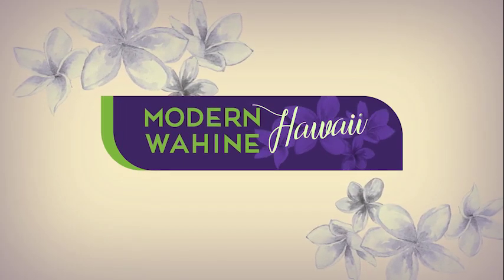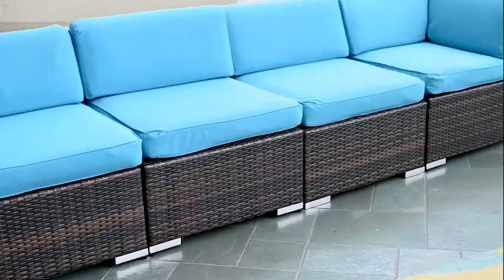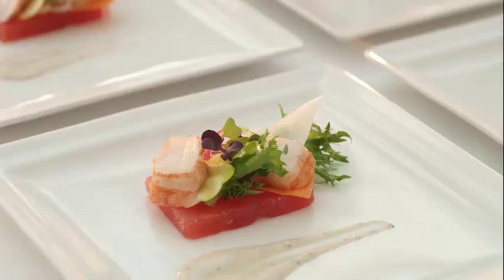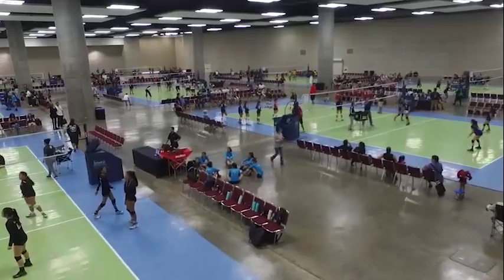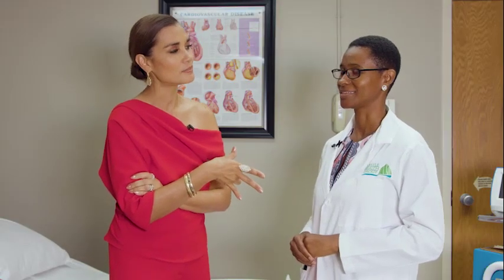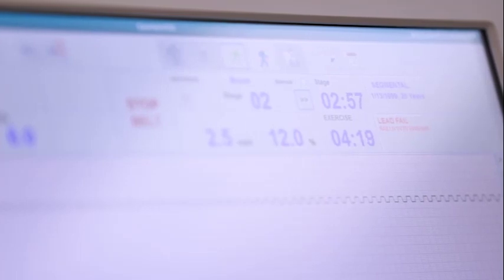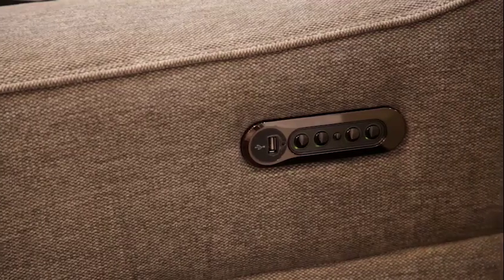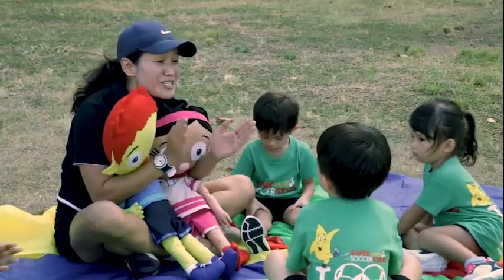Let's Get Physical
Sports are such an important part of our community here in Hawaii.